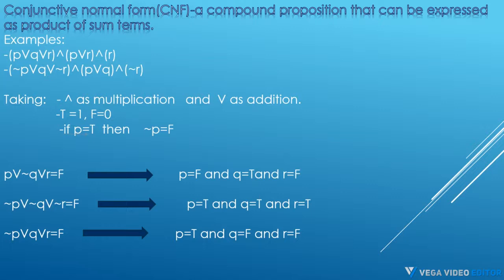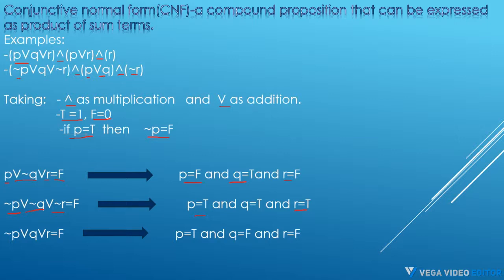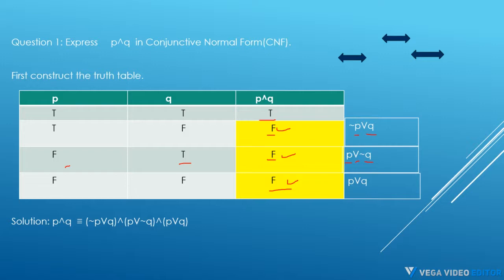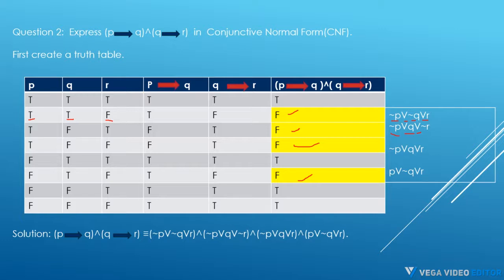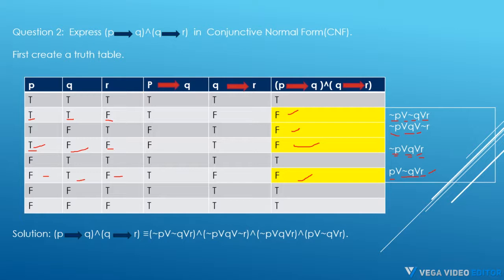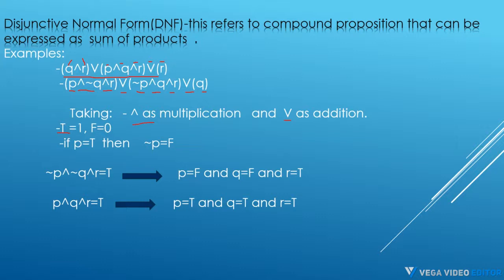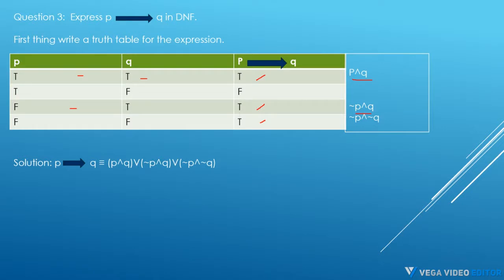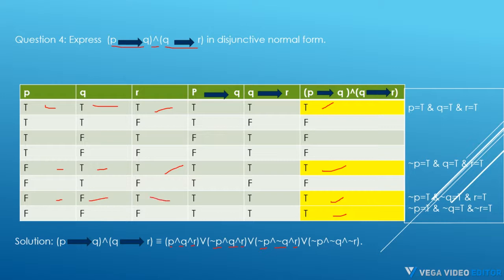Disjunctive normal form and Conjunctive normal form (CNF and DNF)